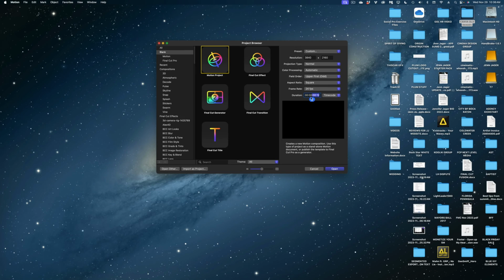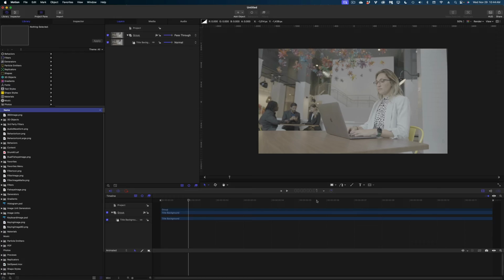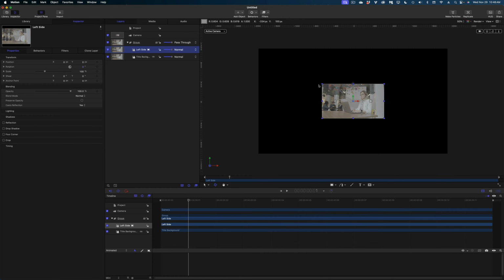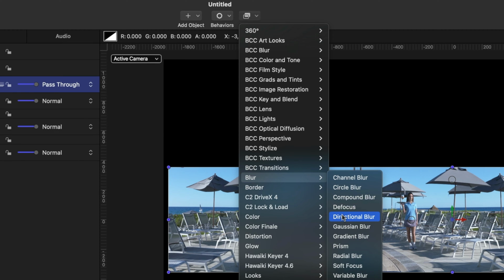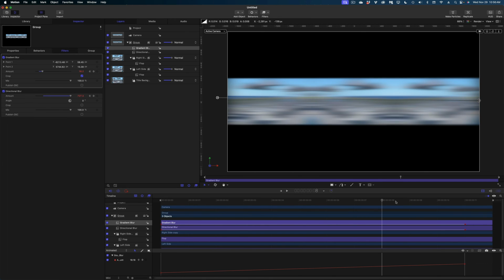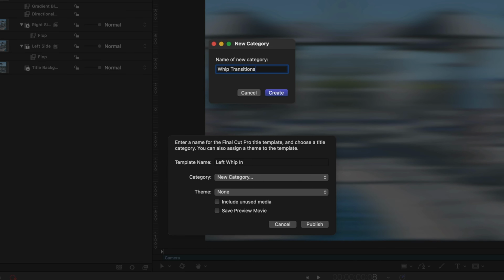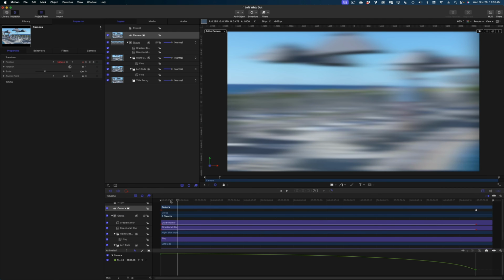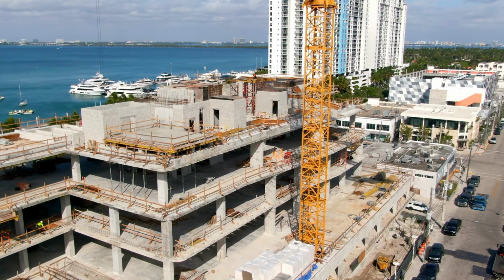Faux In Camera Transitions for Final Cut Pro | Apple Motion Tutorial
Today I'm going to show you how to build simulated in camera transitions for Final Cut Pro in Apple Motion! In this step by step Apple Motion tutorial, you'll see how I create transitions out of title templates and then publish them to Final Cut Pro.

To learn more about Apple Motion, get my course Motion Launchpad

00:00 Building Transitions for Final Cut Pro in Apple Motion
00:10 What are in camera transitions?
01:32 Setting up the project in Apple Motion
03:59 Adding a clone layer in Apple Motion
09:35 Modifying interpolation in keyframe editor
10:28 Publishing a Motion template to Final Cut Pro